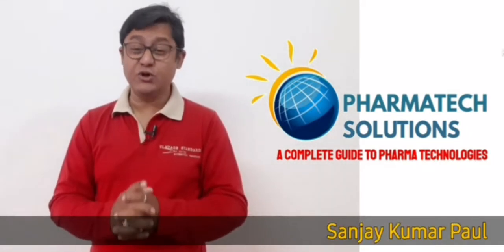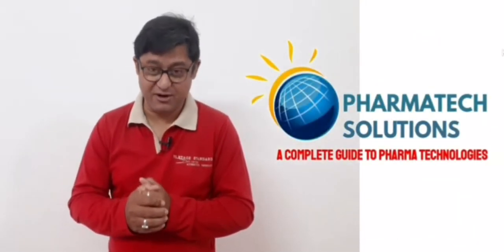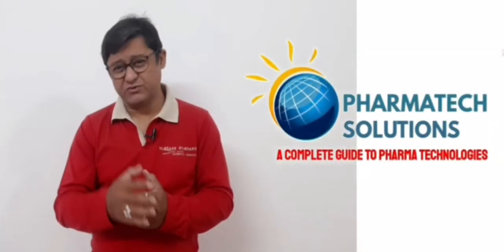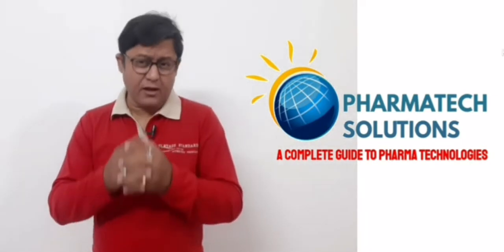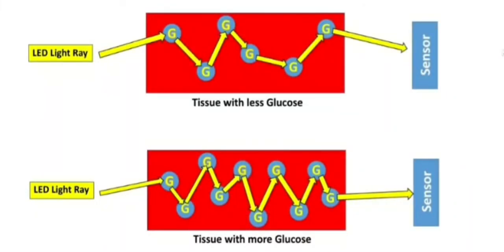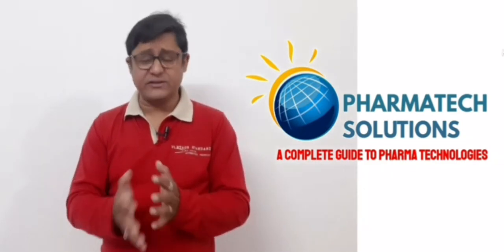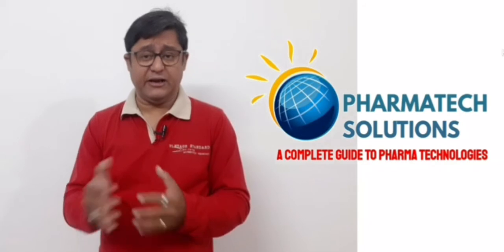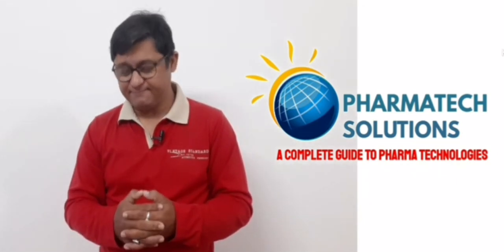Near-Infrared based non-invasive blood glucose meter working principle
PharmaTech Solution is a place where you get a complete info some of the latest Pharmaceutical facts and technologies.

In this video you will find the working principle of NIR based Non Invasive Glucose Meters.